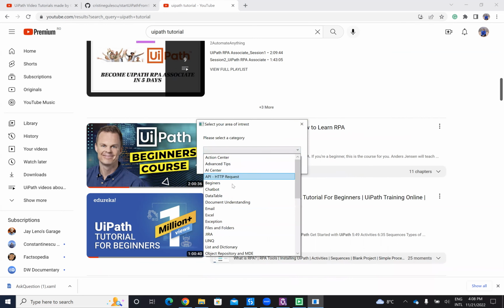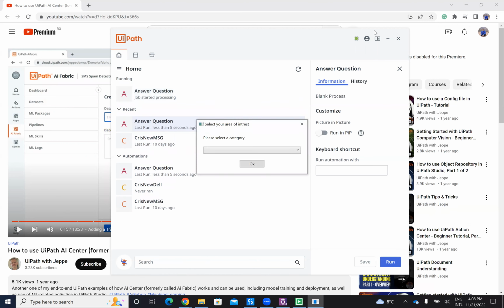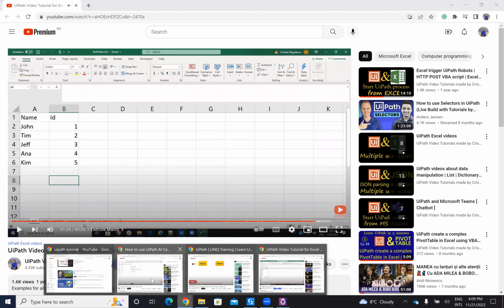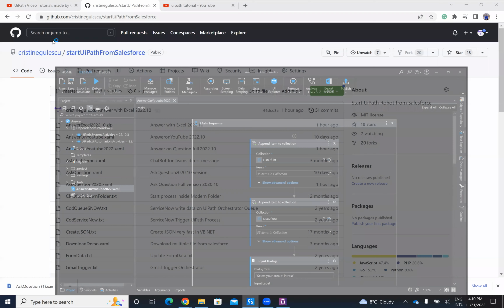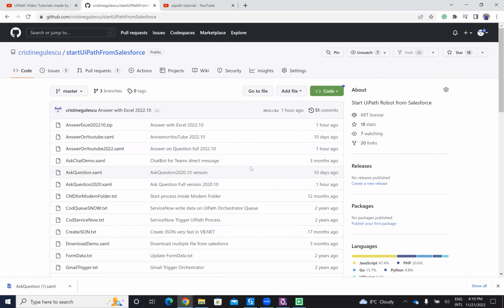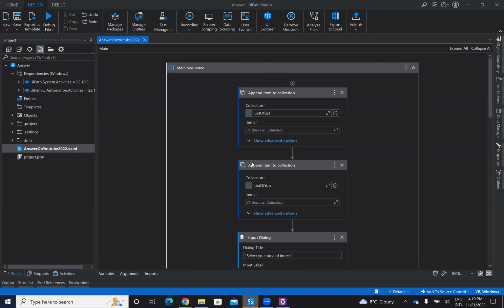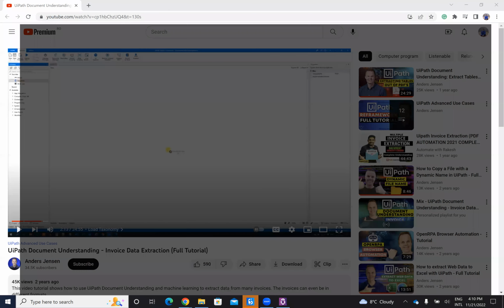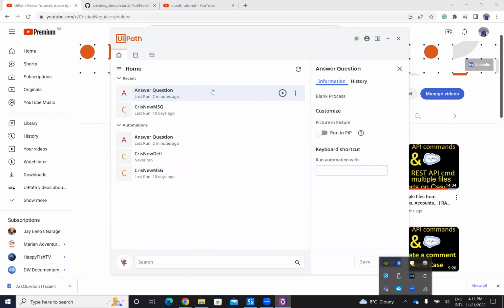More than 800 YouTube answer to your UiPath Questions in 2 clicks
More than 800 YouTube answer your UiPath Questions in 2 clicks